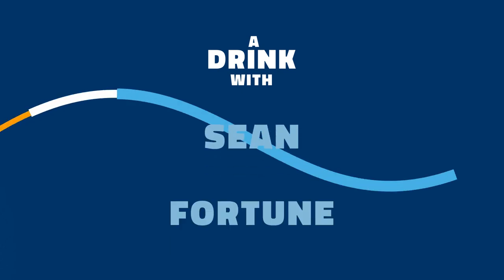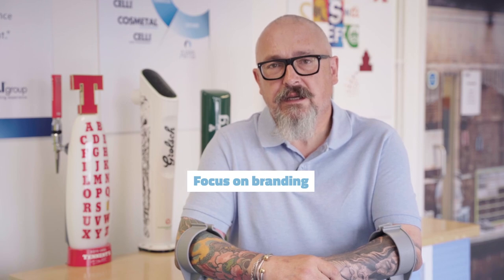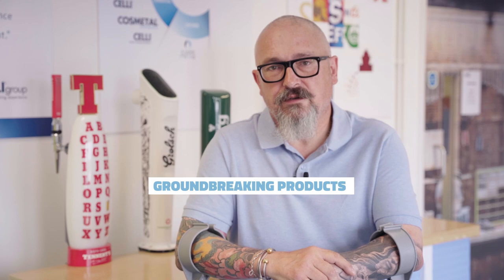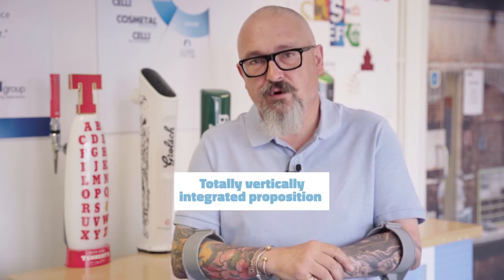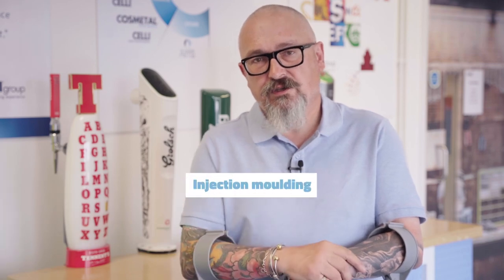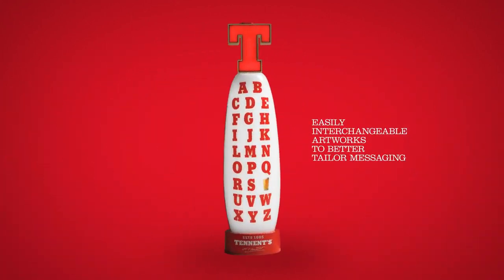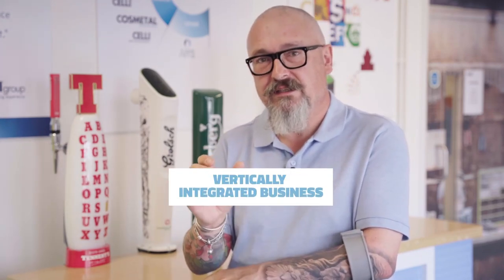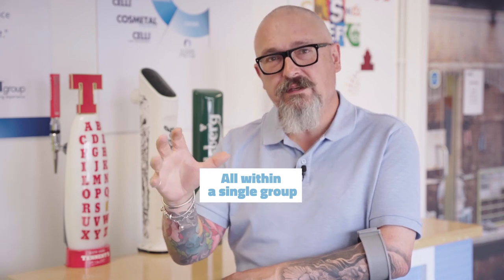🍻 A DRINK WITH SEÁN FORTUNE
Seán Fortune was born in Westerham in 1964.
He attended Ravensbourne College of Art and Design to complete a Foundation Course in Product Design.
His degree course was in Industrial Design Engineering at Leeds Polytechnic, a course covering Design for Manufacture, NPD and R&D.

After many years of experience in global design agencies, Seán joined Alumasc Dispense in 2003 as Technical Director, bringing the Industrial Design focus to a leading Brewery Dispense manufacturing business. Following the management buyout, he became the Director of ADS2 and led the growth of the brand to the acquisition by Celli Group.
Since becoming part of the Celli Group, Seán heads up Industrial Design for all the Group business sectors.

We sat at the table with him for a drink to delve into the creative approach that drives the development of bespoke projects.